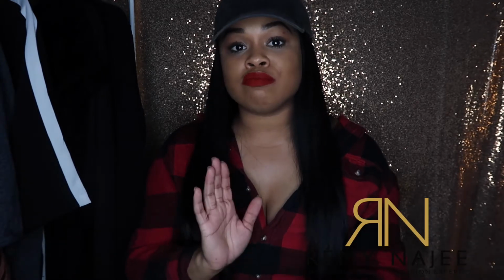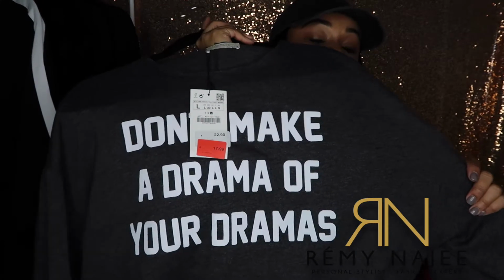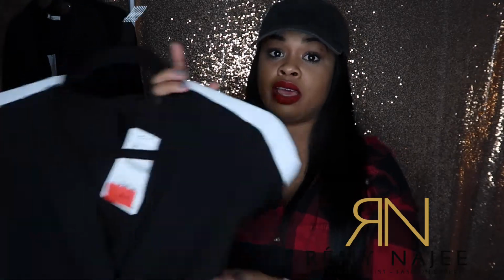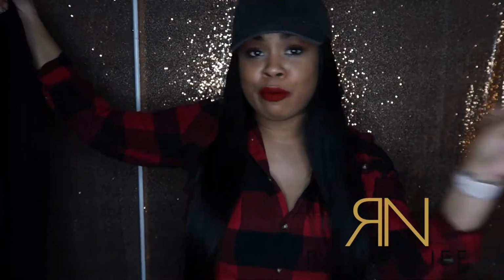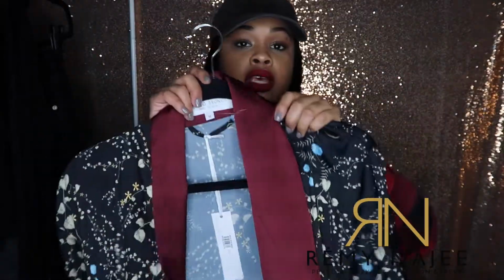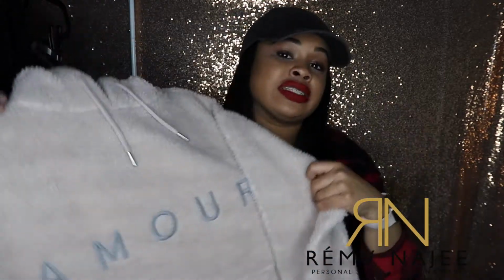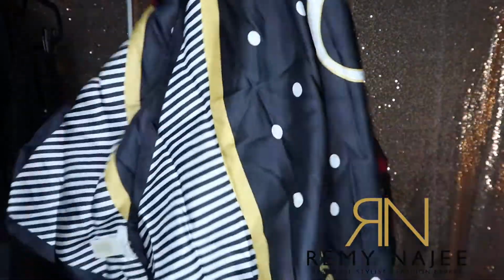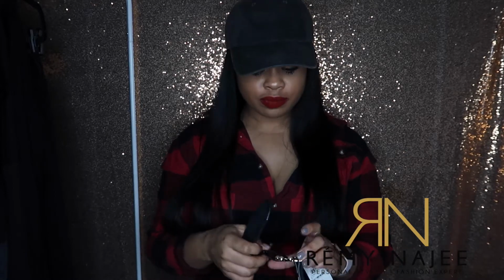Style it Saturday - LA Shopping HAUL!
xxRem